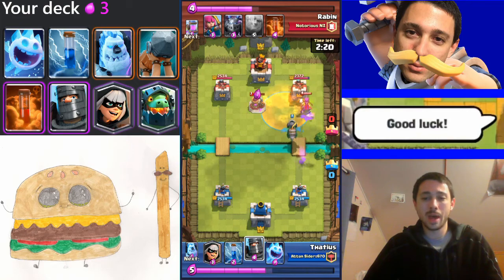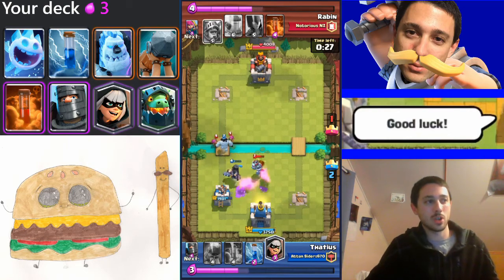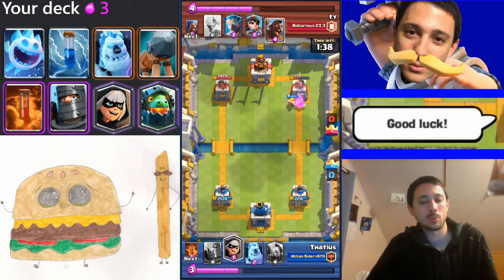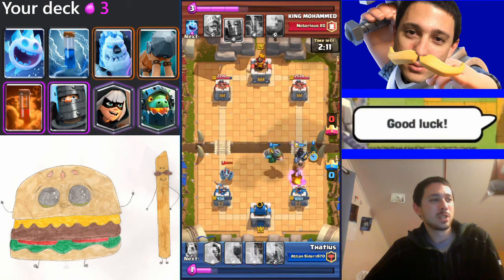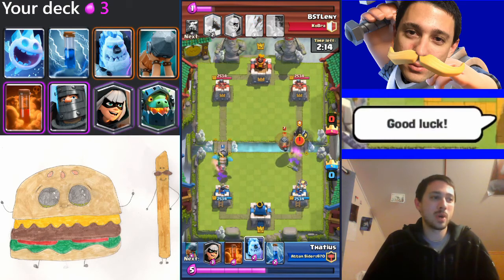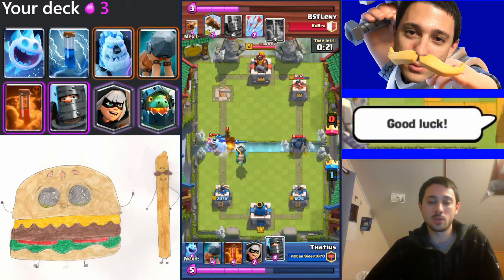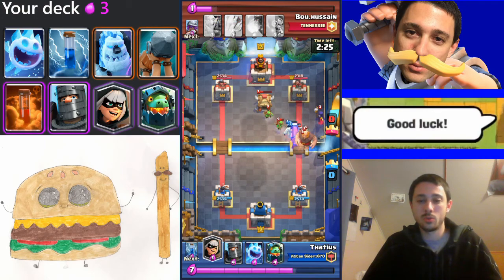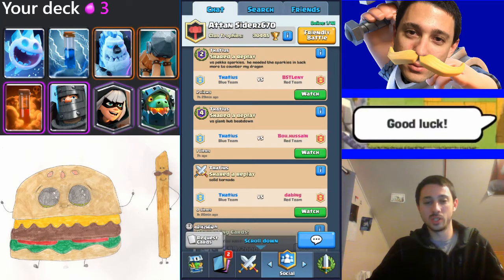NEW BRIDGE SPAM!! An AGGRESSIVE Deck for the CURRENT META!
AGGRESSION.  That’s the theme of this deck.  Play fast, play hard, spam the bridge, and catch your opponent off guard.

Of course, as goes with any deck, you want to play smart by making positive elixir trades and turning successful defenses into powerful counter-pushes.  With a whopping 3 of your 8 cards possessing charge effects, this deck is amazing at turning elixir advantages into intense offensive pressure.

Although many of the cards in the deck are potentially replaceable, the Inferno Dragon, Bandit, Dark Prince, and possibly even the Battle Ram are considered core by yours truly.

Deck List:
Dark Prince
Bandit
Battle Ram
Ice Spirit
Inferno Dragon
Ice Golem
Zap
Poison

--[ CARD REPLACEMENTS --[ 4:10 ]--

This kid is like 17 and has 96 million views on his music video on YouTube alone.  The song currently has 62 million plays on Spotify.  He got famous by rapping on XBox Live.  Check him out.  We live in the amazing age of technology folks.

Thank you to all my subscribers and viewers, I’m still having a great time doing this channel and I truly feel that I have the potential to “make it big.”  All the positive support that I’ve been getting really motivates me to continue.